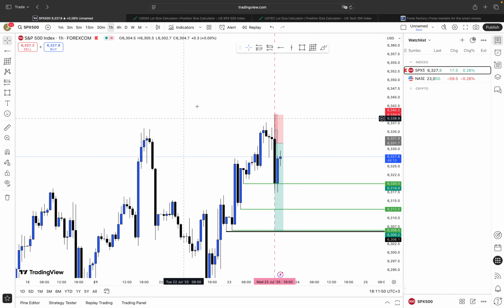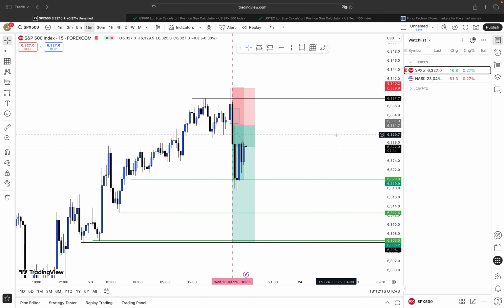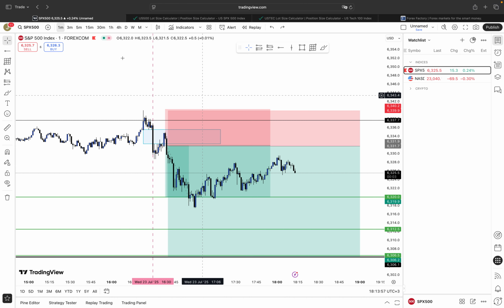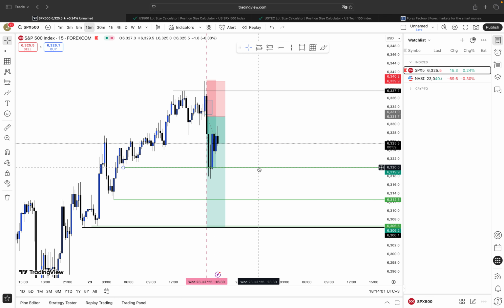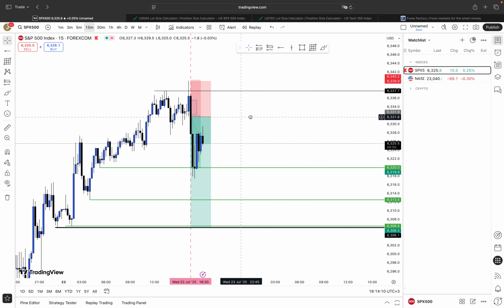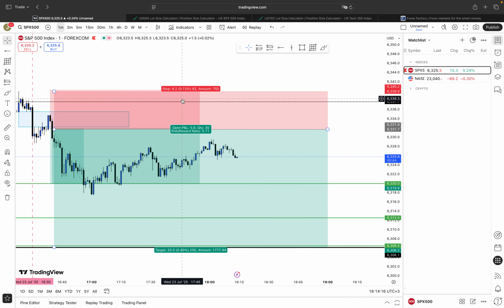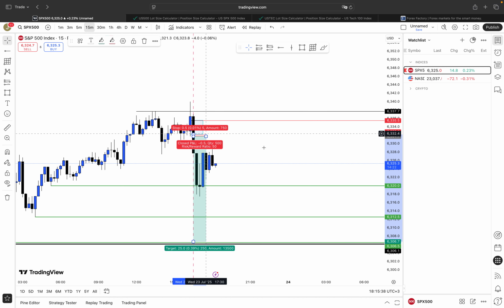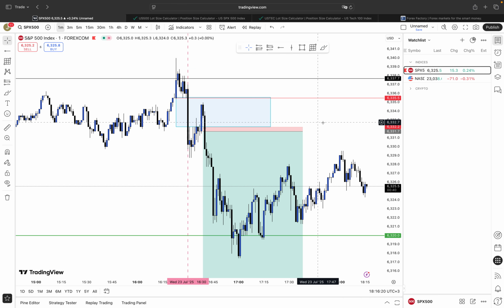Trade Recap 23rd July 2025 Trading ATH + pre market sweep